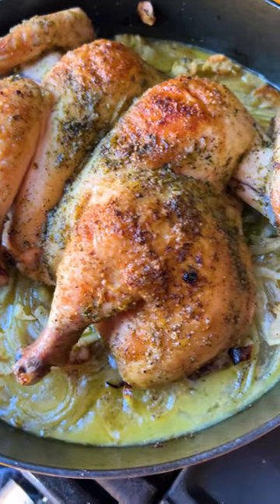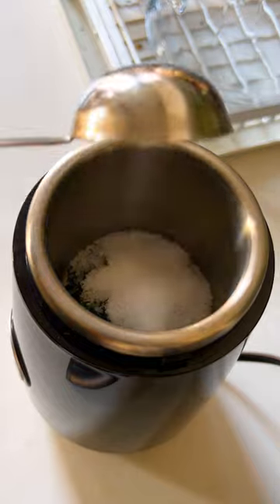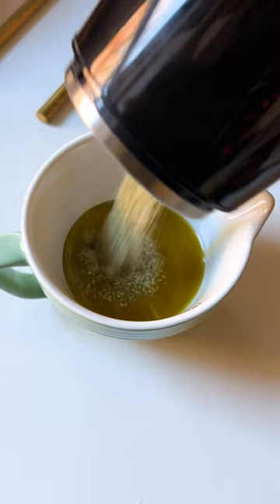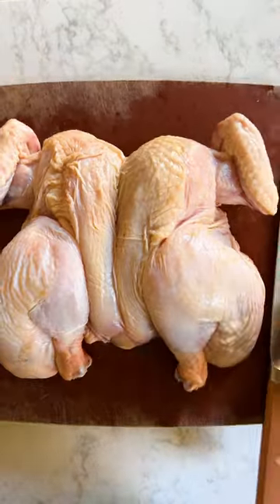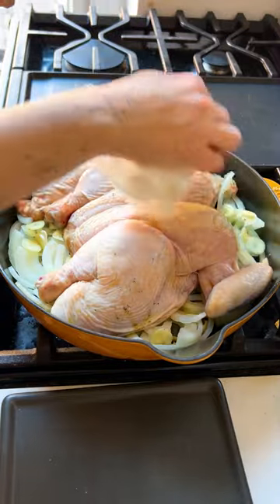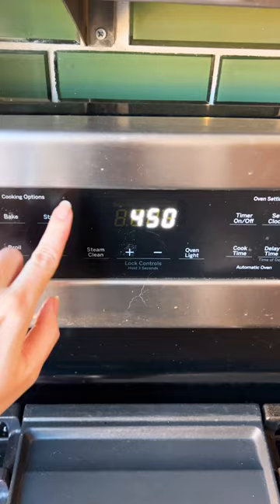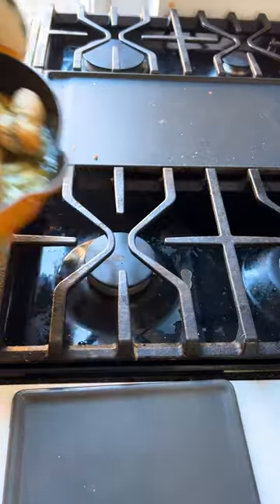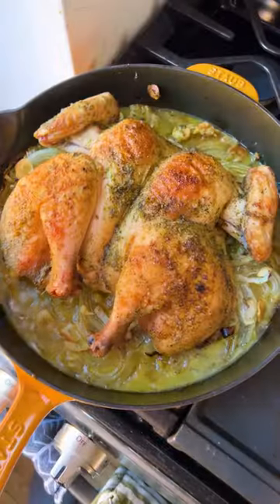Ina Garten's Skillet-Roasted Lemon Chicken